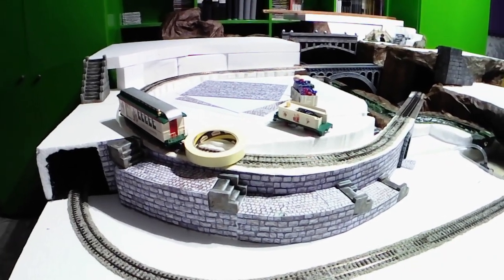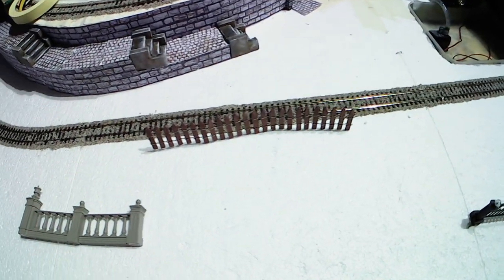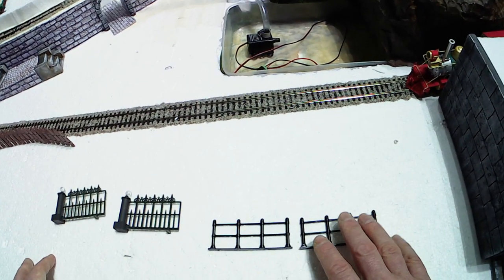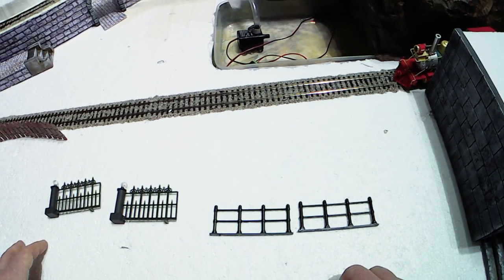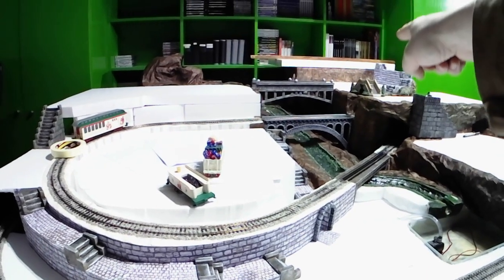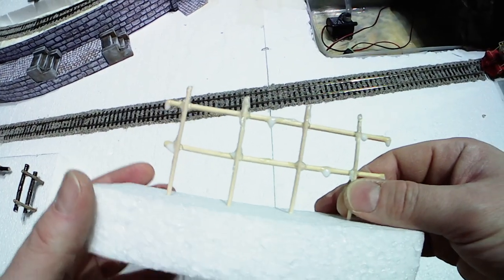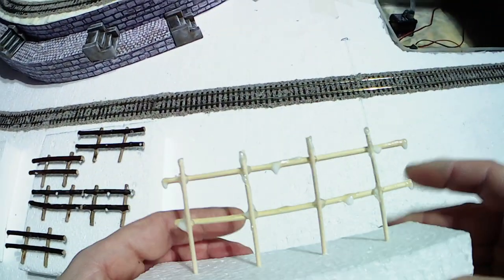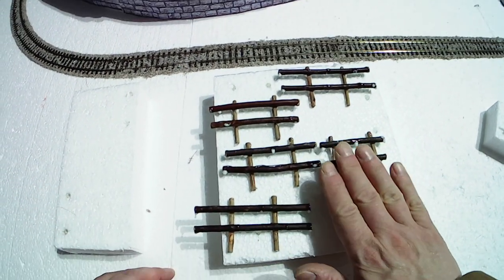Christmas Village Tutorial 2020 - Part 13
In this 13th part of the series I start by finishing the last stair still in work in progress and then I describe how to build two types of fences. First of many details that need to be added from now on.